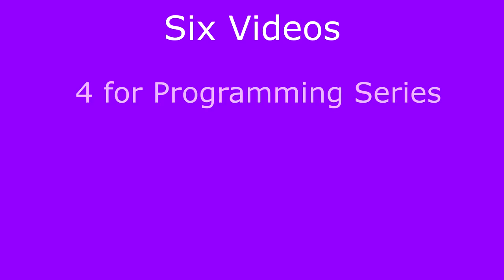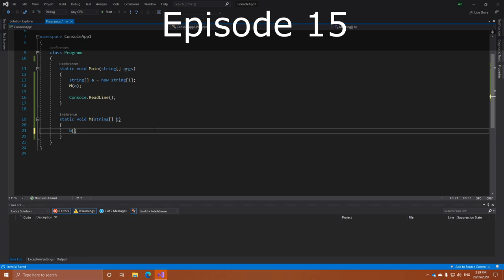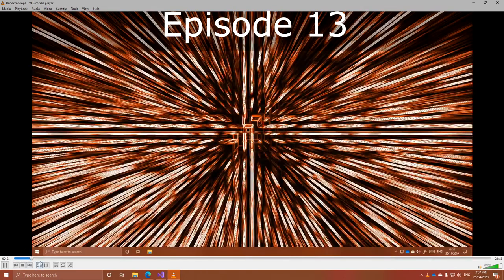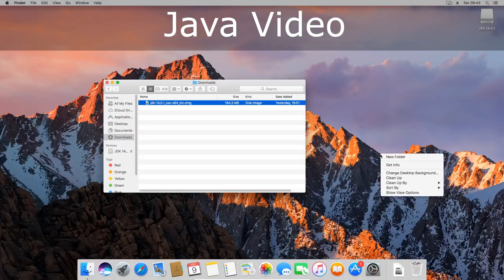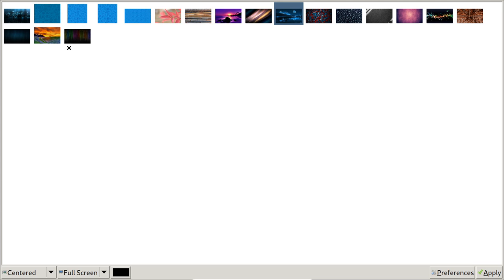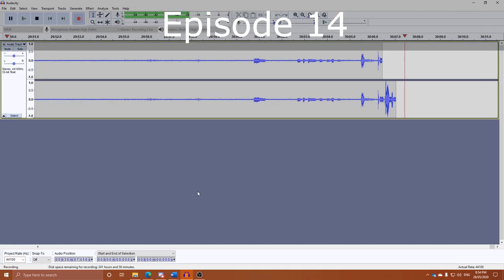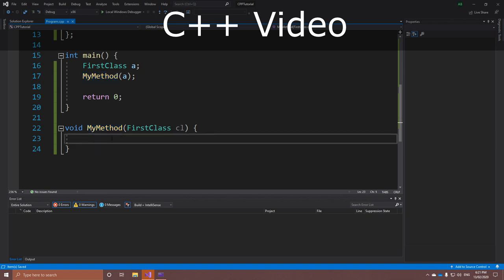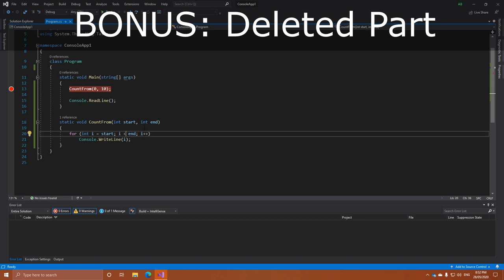ABMedia 2020 BLOOPERS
The second instalment of... Me messing up! There are two videos planned for 2021 Q1, hopefully, those will be done in that time.

This video was a little more rushed than the previous bloopers video because I've been so busy lately and just don't have the time to dedicate to making videos. There are two videos planned for 2021 Q1 however.